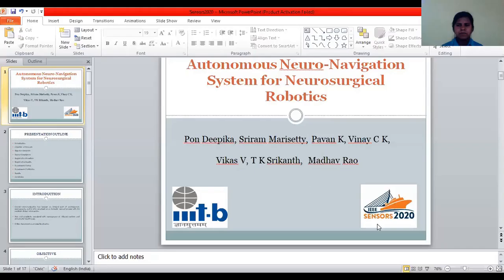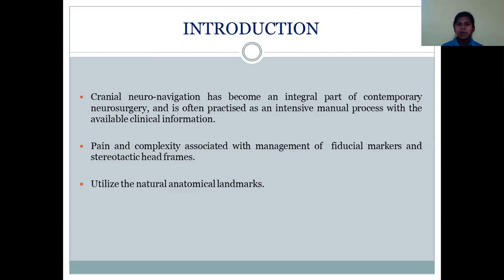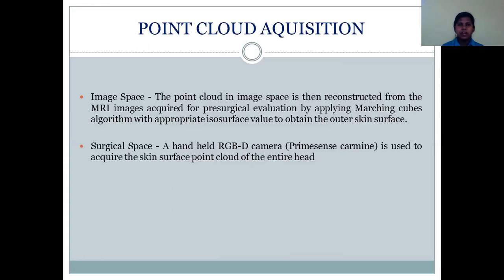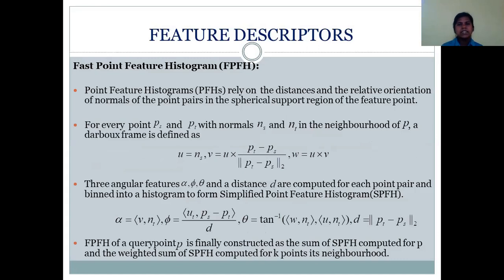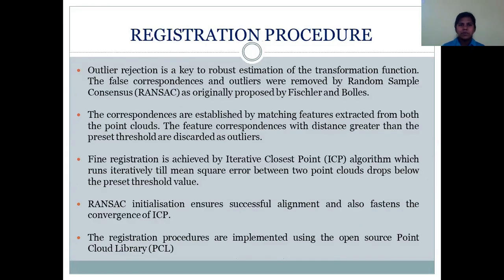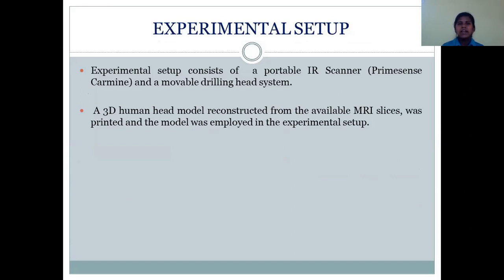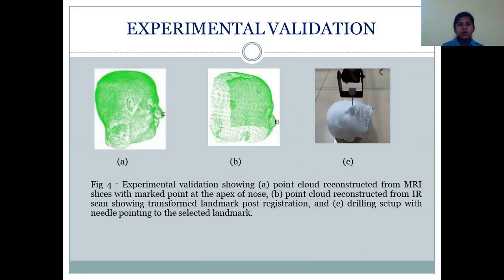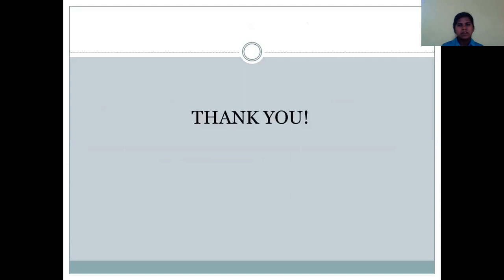Autonomous Neuro-Navigation System for Neurosurgical Robotics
Title: Autonomous Neuro-Navigation System for Neurosurgical Robotics

Author: Pon V Deepika{1}, Sriram Marisetty{1}, Pavan Kumar Reddy{1}, Vinay C K{1}, Srikanth T K{1}, Vikas Vazhayil{2}, Madhav Rao{1}

Abstract: In this paper, an autonomous image guided neuro-navigation system is proposed for robotic neurosurgical procedures towards making the overall process efficient and error free. A novel registration work flow is incorporated in the autonomous system that require no reference implantable fiducials and is implemented in two stages. The developed navigation guidance system was then validated in an experimental setup with a needle fixed to a movable drilling head. The experimental results demonstrated successful positioning of the needle over the specified annotated point, with an acceptable accuracy, as driven by 3D reconstructed model derived from the set of radiographic images.